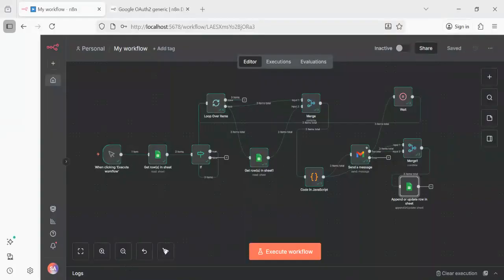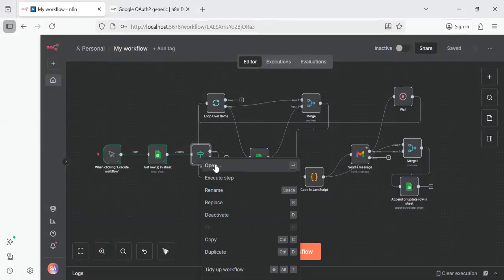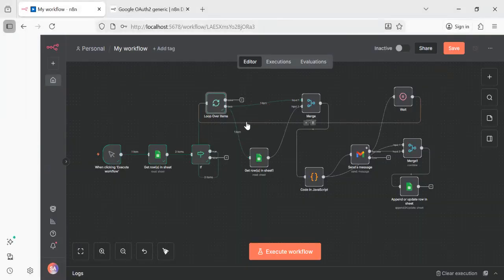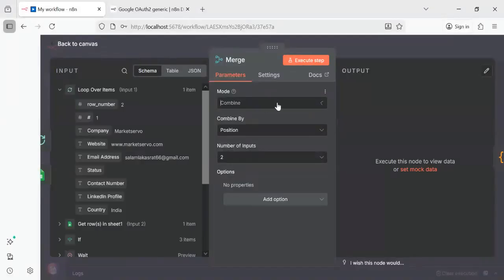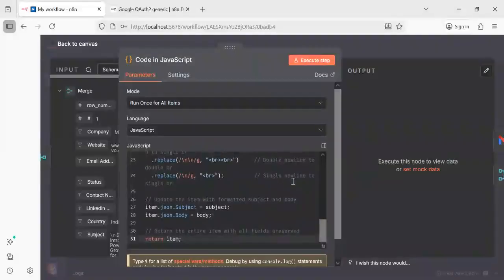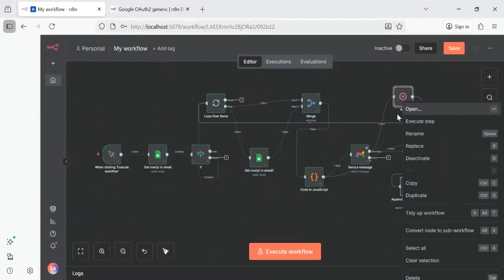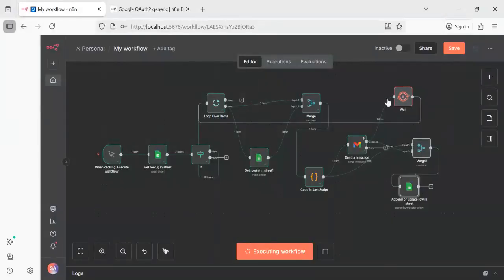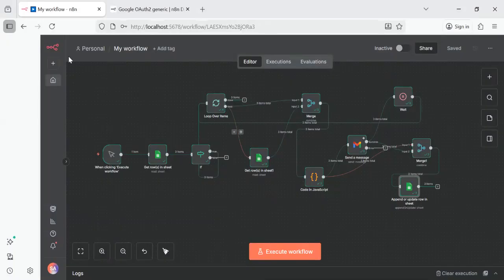How I Built a Real Estate Email Follow-Up Automation Using n8n (No Cost!)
In this video, I show you how I built a complete Real Estate Email Follow-Up Automation using n8n — 100% free with a local setup.
If you're a real estate agent, broker, or investor looking to automate your lead nurturing without paying for expensive CRM tools, this workflow will help you save time and boost conversions.

🔧 What this automation does:

Pulls new leads from Google Sheets

Checks if an email has already been sent

Loads email templates from a separate sheet

Sends personalized emails through Gmail

Adds time delays between messages

Stops automatically on errors

Updates your lead status to “Email Sent” in real time

This system helps real estate professionals:
✔ Follow up faster
✔ Stay consistent with lead communication
✔ Avoid sending duplicate emails
✔ Nurture leads automatically
✔ Reduce manual work and admin time
✔ Build a CRM-style workflow without monthly subscription fees

n8n is an amazing open-source tool that lets anyone build complex automations — and when you install it locally, it’s completely free. Perfect for real estate agents wanting to scale their business using automation and smart systems.